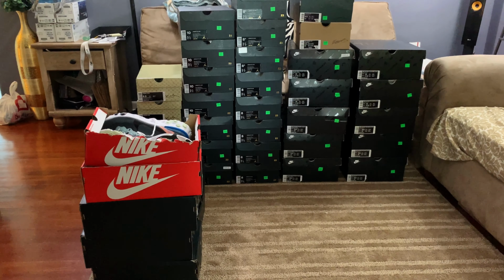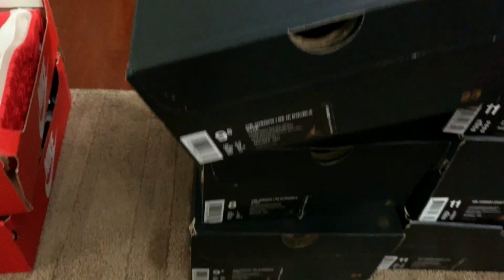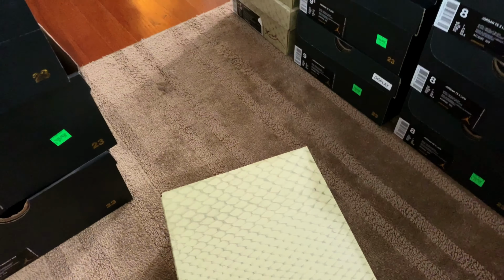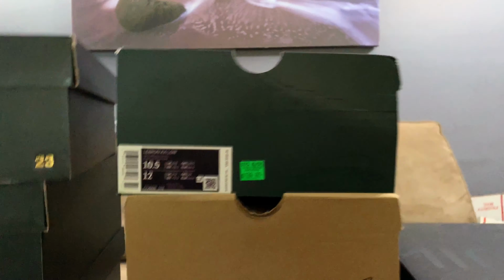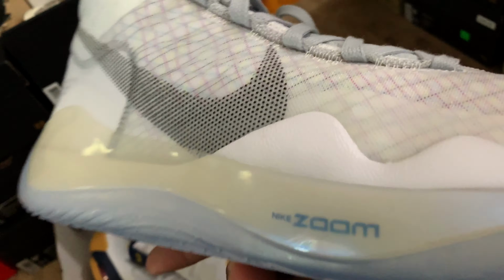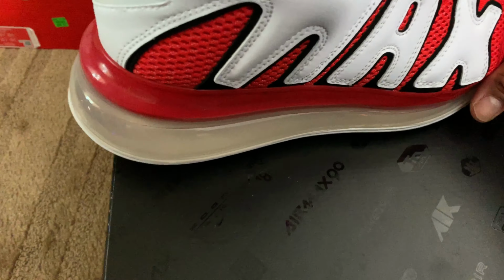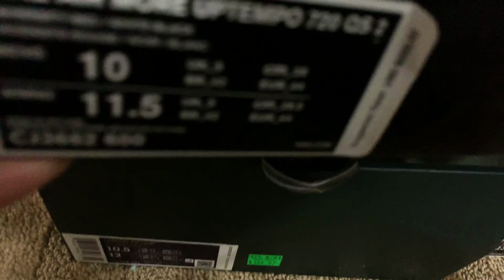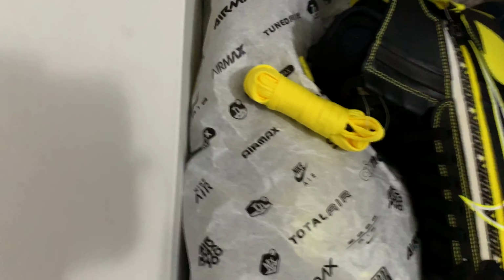Nike Outlet Crazy Finds, Unboxing 30 Nike shoes at a Steal Price, How to be a smart sneaker shopper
Todays video unboxing and reveling the nike outlet finds that i got for very low price, also teach you how to be a smart sneaker shopper and make money at home.